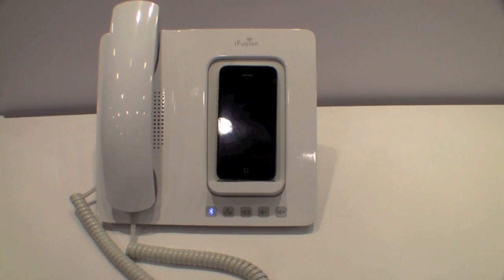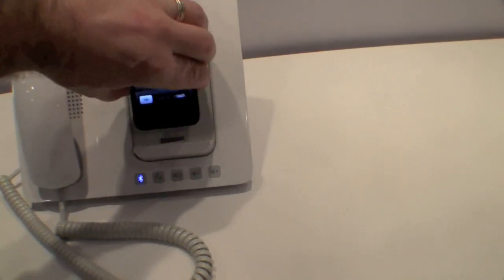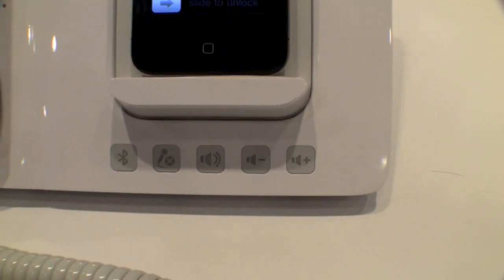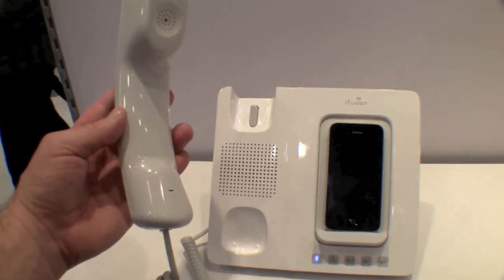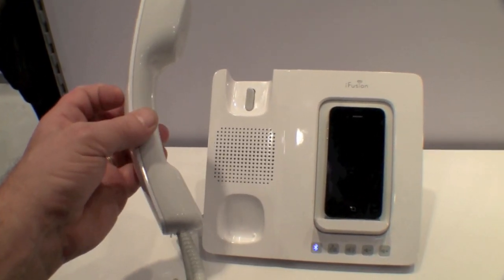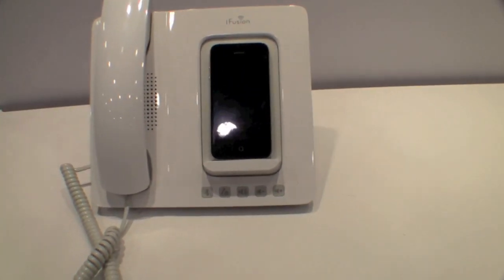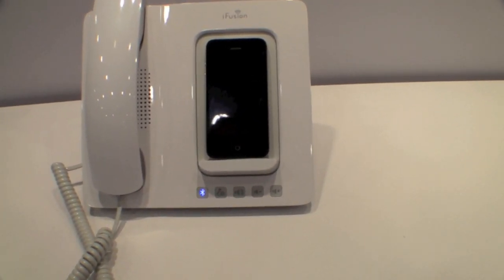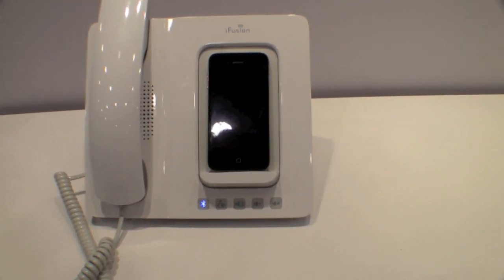Macworld 2011 iFusion Phone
Macworld 2011: First look at the iFusion which turns an iPhone into a desk phone via Bluetooth technology. Also streams, charges and syncs your iPhone. Check it out on the website below: